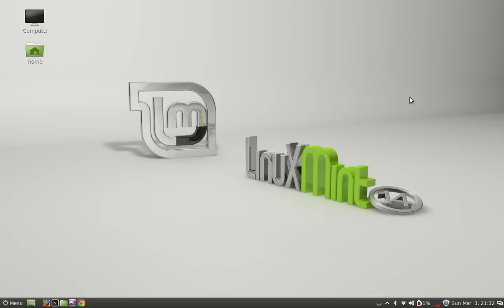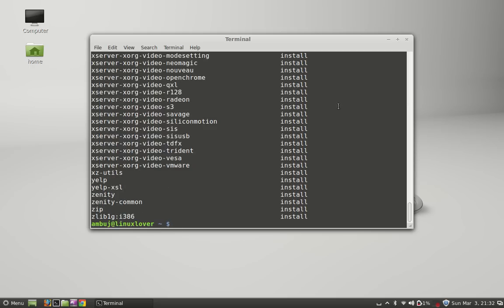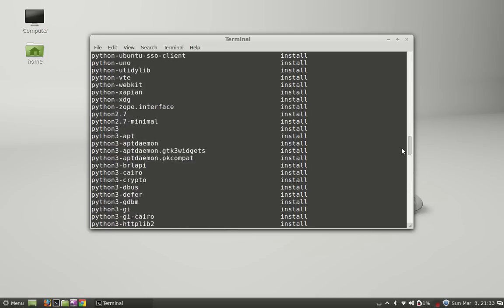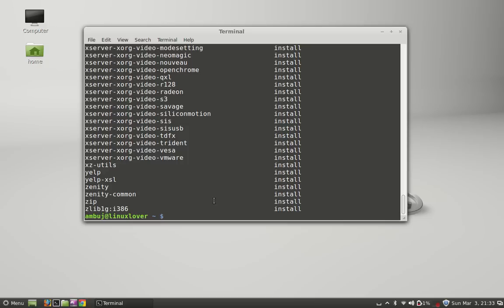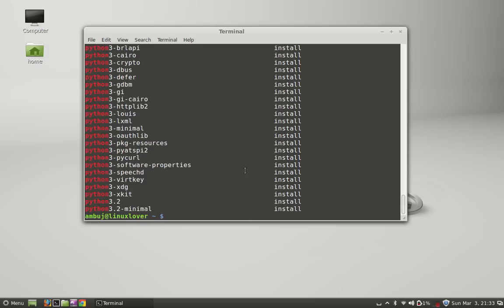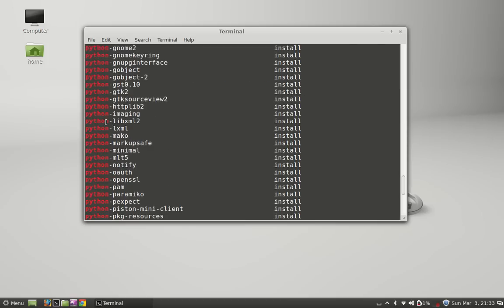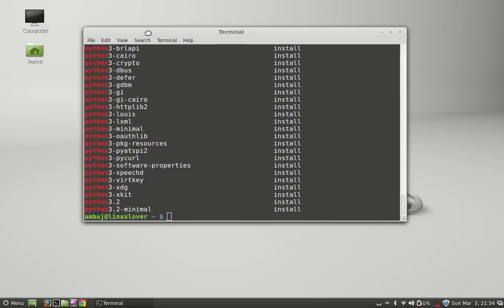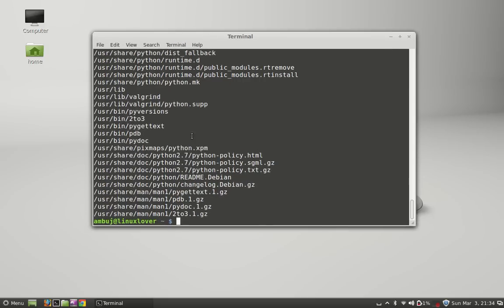See the list of installed packages in Linux Mint/Ubuntu using command line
To see the list of packages currently installed in Linux Mint or Ubuntu .
Open the command Line terminal and run the command :
dpkg --get-selections

The enitre list can be very long, so you can filter your package through grep :
dpkg --get-selections | grep { package-name}

To know the location of any installed package, run command :
dpkg -L python